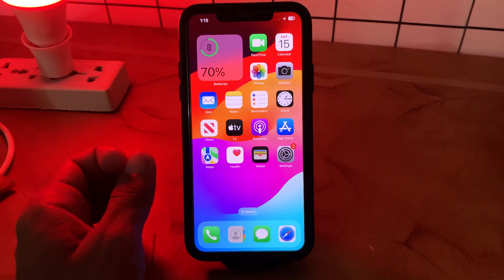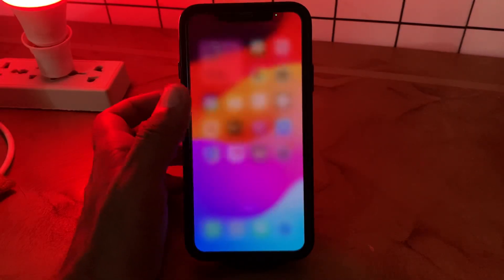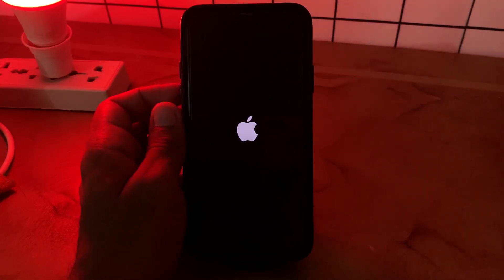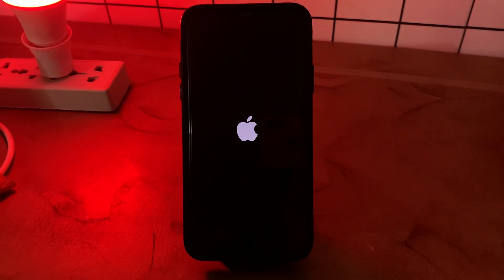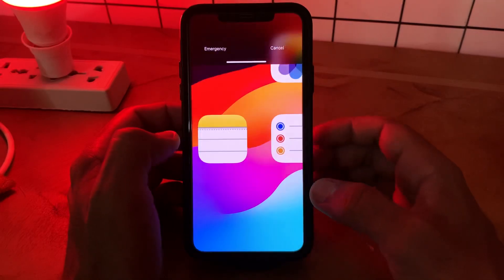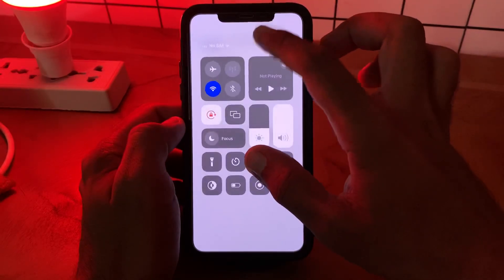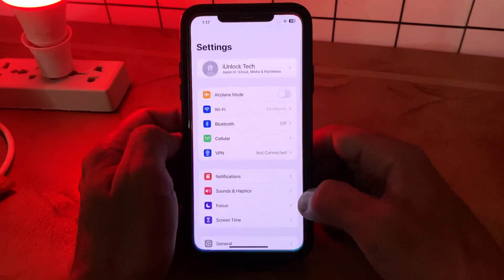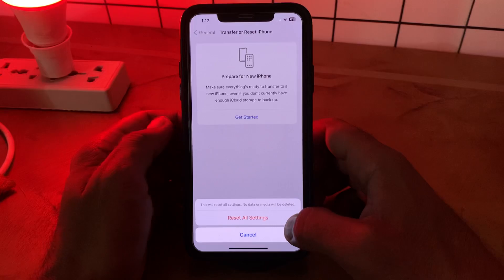How to Fix Flashlight Not Working Issue On iPhone After Update Solved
How to Fix Flashlight Not Working Issue On iPhone After Update

How to Fix Flashlight Not Working Issue On iPhone